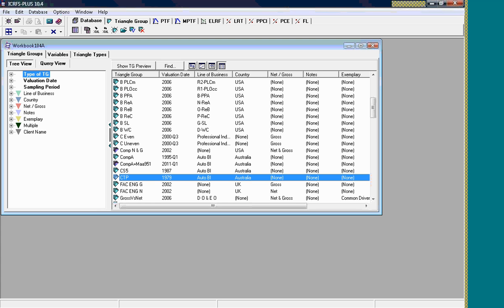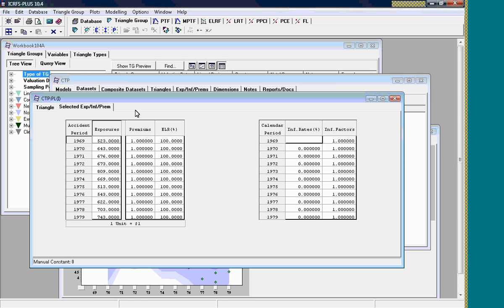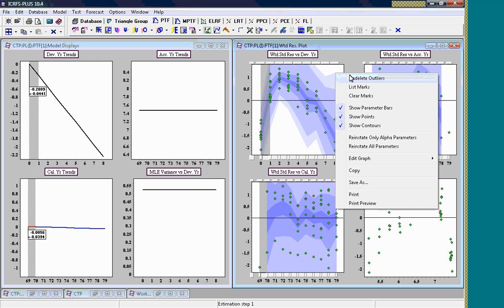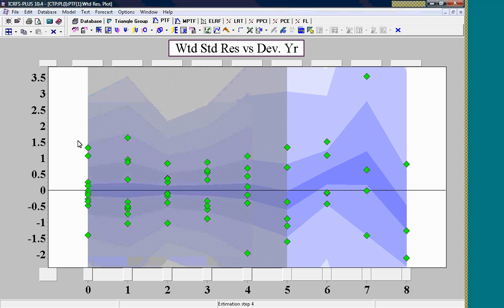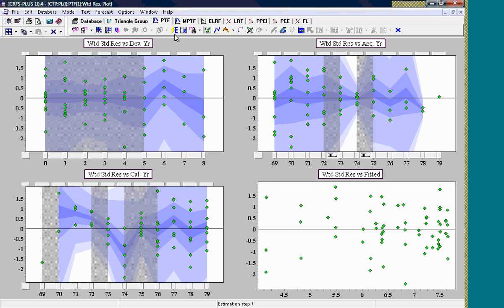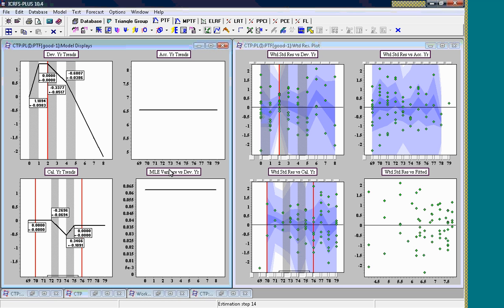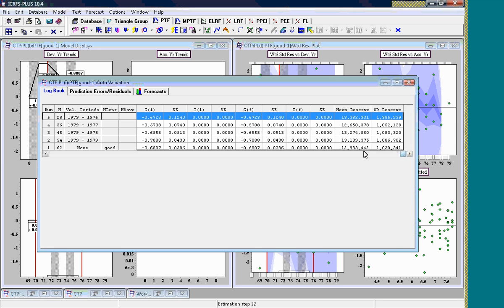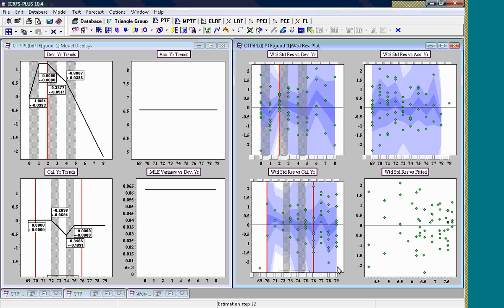Video 4 1